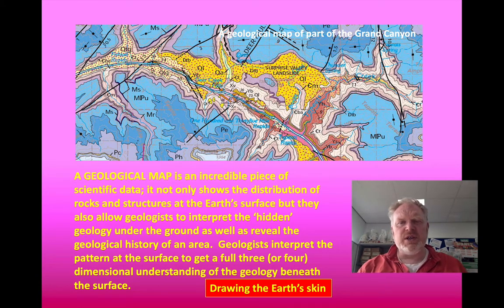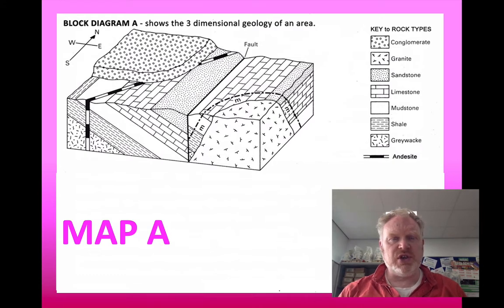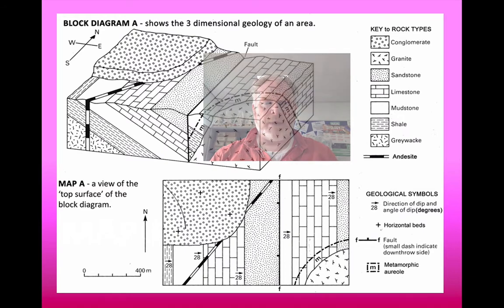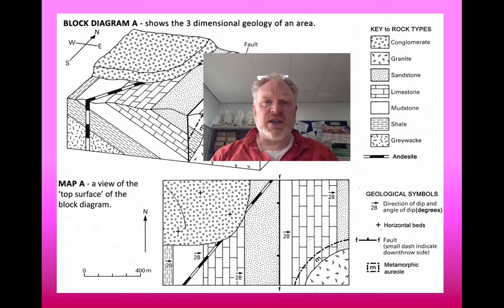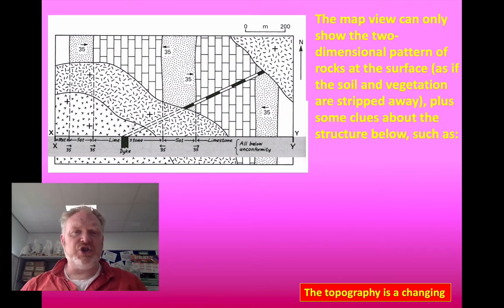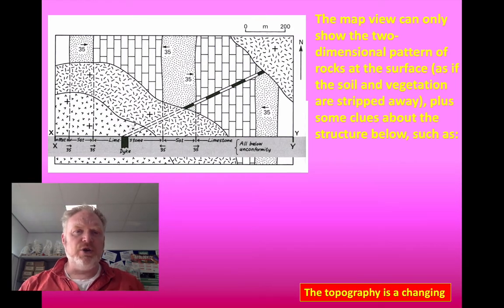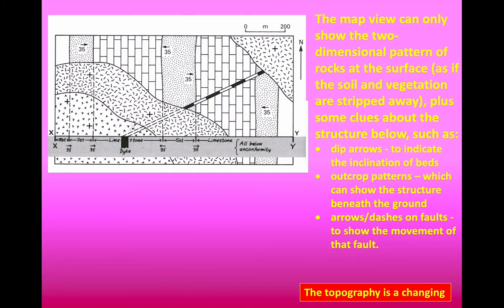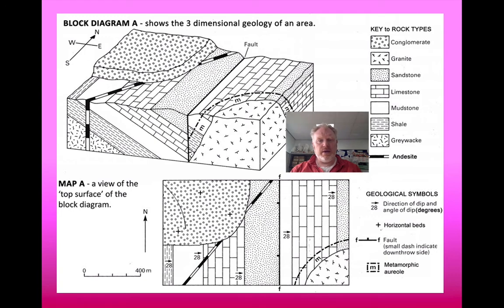Theme 14 Map A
An explanation of the task for Map A.